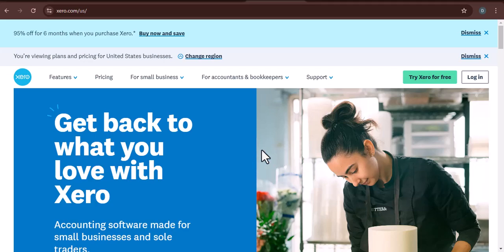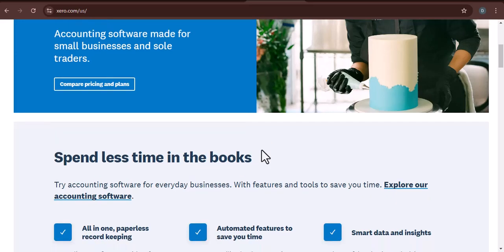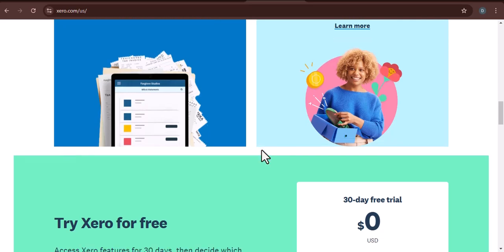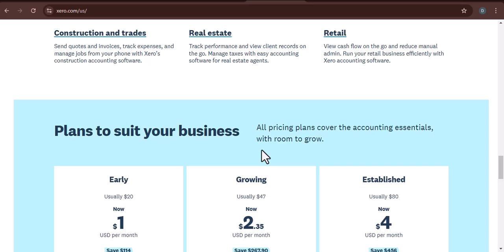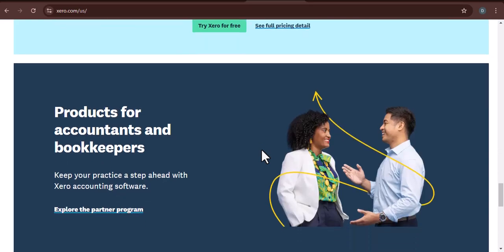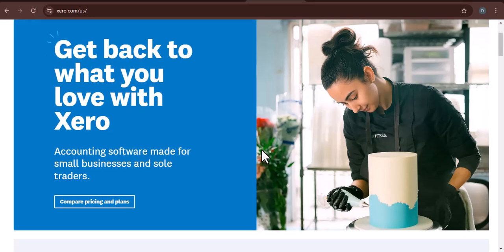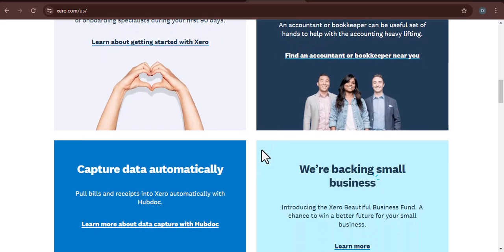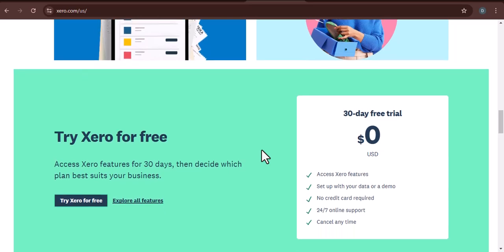How do I add an account to Xero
In this video, you will learn about How do I add an account to Xero

9 YouTube Channel Ideas to Help You Choose Your Own

✅IGNORE THIS
Related Search: